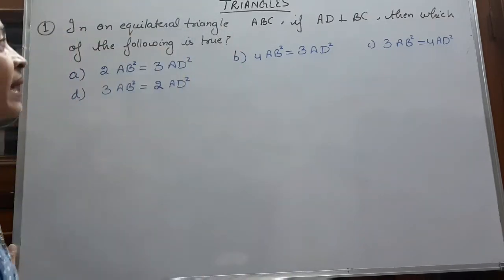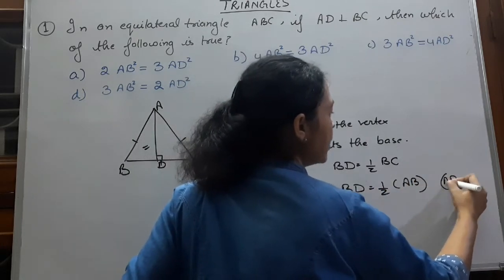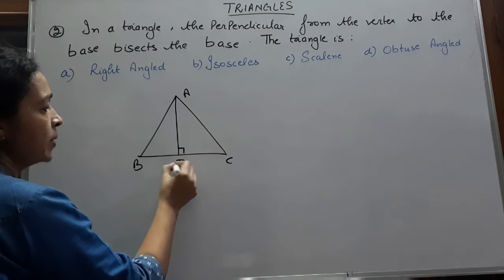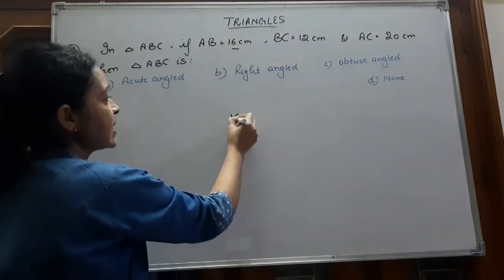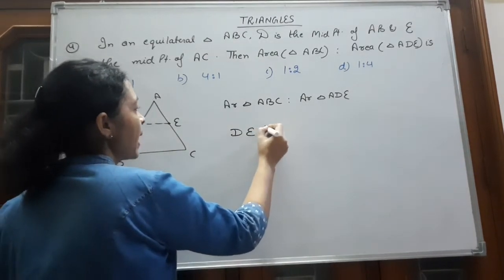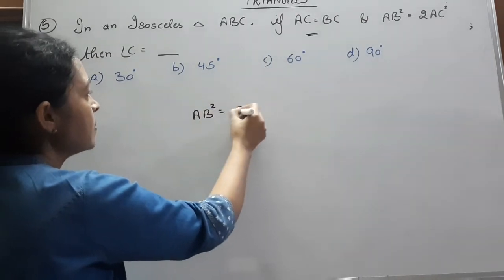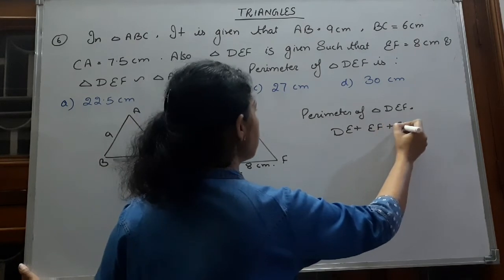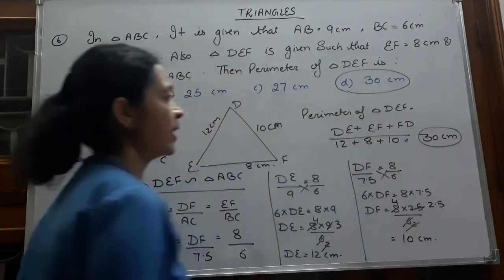TRIANGLES (MCQ-4)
Class X